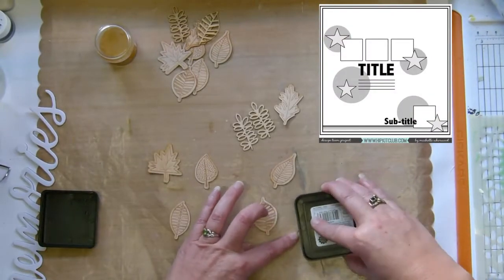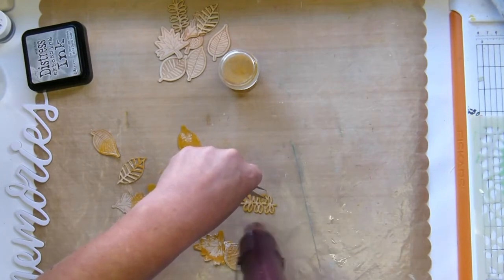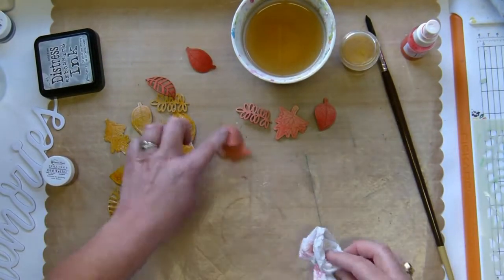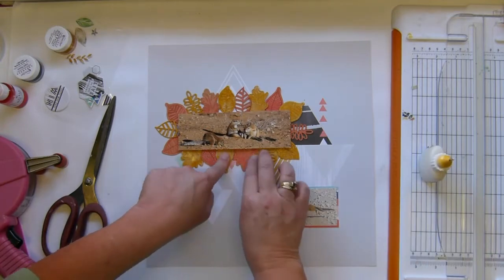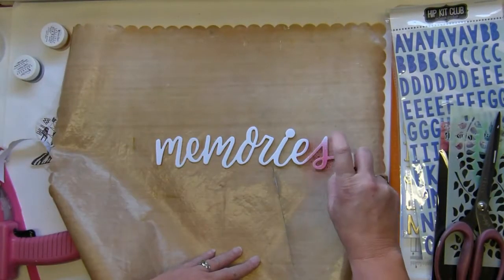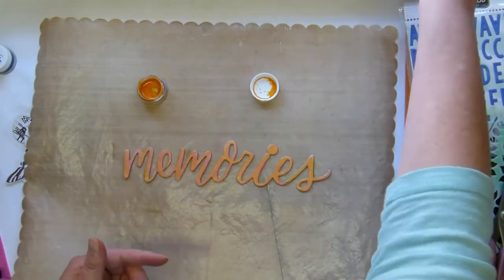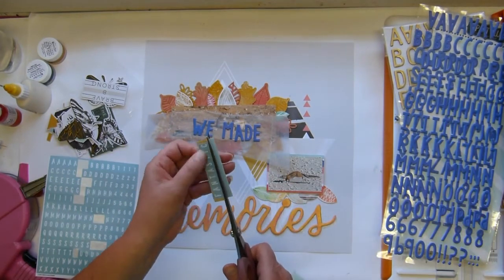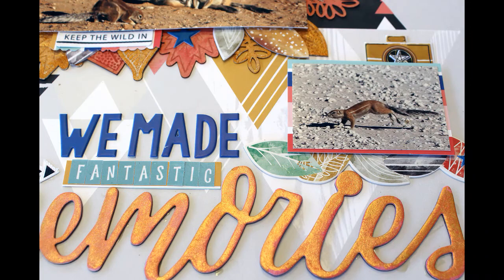Weekly Sketch Challenge - October 2017 Hip Kit Club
I'm sharing a layout I made with the weekly sketch challenge from the Hip Kit Club Facebook forum using the October kits. Please join me in the forum or if you're interested in the kits you can find all the details on the